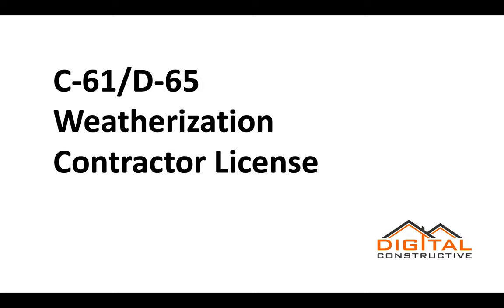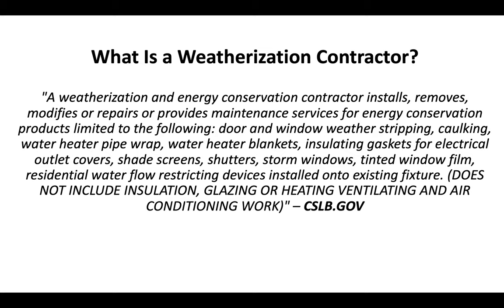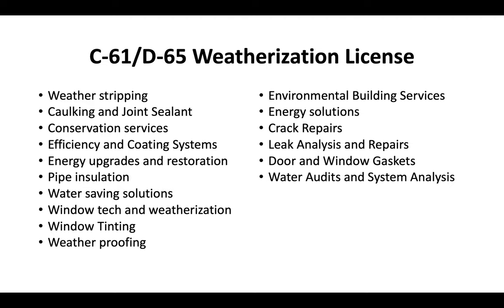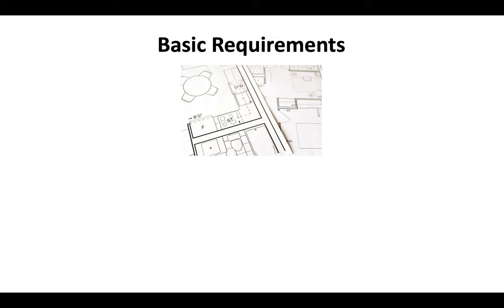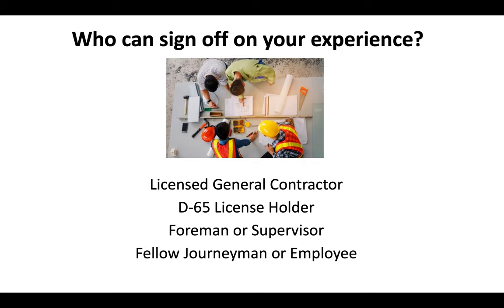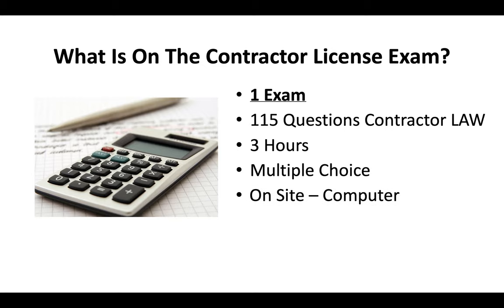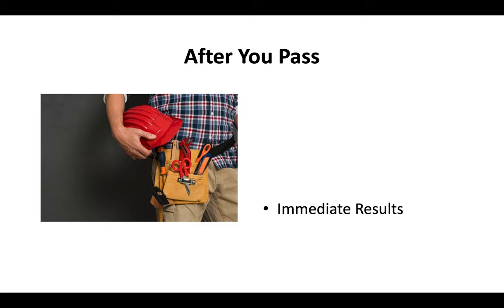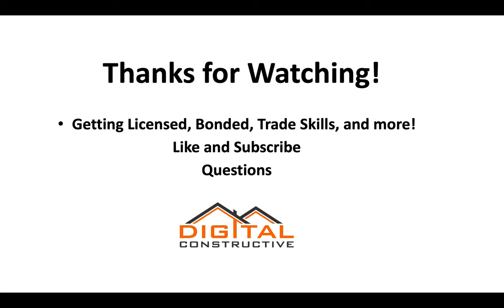C-61/D-65 Weatherization, Caulking, Window Tinting and Energy Saving Contractor License - CSLB Guide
0:09 What is a weatherization contractor?
0:50 What kinds of jobs are included
1:44 What types of projects require this license
1:58 How long does the process take?
2:11 Basic requirements
2:27 Experience requirements
2:43 Who can sign off on your experience?
3:03 Criminal background check
3:25 CSLB law & business exam
4:25 After you pass
4:43 Contractor license costs

The C-61/D-65 license is for Contractors that specialize in various energy efficiency solutions services including:

Weather stripping
Caulking and Joint Sealant
Conservation services
Efficiency and Coating Systems
Energy upgrades and restoration
Pipe insulation
Water-saving solutions
Window tech and weatherization
Window Tinting
Weatherproofing
Environmental Building Services
Energy solutions
Crack Repairs
Leak Analysis and Repairs
Door and Window Gaskets
Water Audits and System Analysis
Incentive and Rebate Capture Services
Water Consumption Tracking
Faucet Maintenance and Service
Cost estimation

Energy upgrade and restoration services are often utilized by homeowners and businesses that depend on energy-saving solutions to meet their bottom line.

In addition to these basic requirements. Contractors looking to offer weatherization services must have at least 4 years of journeyman level experience which may include: car window tinting, water audits and system analysis, cost estimation, faucet maintenance and much more!

To be a licensed and bonded contractor in California you will need someone who can sign off on your experience. Journeyman level experience is gained working unsupervised performing all of the duties associated with energy efficiency.

The C-61/D-65 license is for experienced professionals who do not need to be taught anything about their expertise. Only those with sufficient experience and knowledge of safety are allowed to become licensed contractors.

The entire process to get the C61 contractor’s license takes about 90 days.

There are several factors that we talk about in the video that can extend this process beyond 90 days. The best way to ensure that you get your California contractor license quickly is to have all of your documentation in order before you submit the application.

If you have worked under the table, try to get any proof of experience that you can. This can be check stubs, tax returns, receipts, invoices anything that can show you have worked in the energy solutions industry for at least 4 years.

You will also need to pass the CSLB law & business exam.

The exam consists of 115 questions of contractor license law. Refer to the video for more information on exactly what will be on the CSLB law and business exam.

Choosing a contractor license school can be very helpful in helping you pass your state exam. Contractor classes should cover law only.

For more information about the CSLB law and business, exam check out

Make sure that you prepare by using law study guides and practice tests. Remember that contractor classes should be law and OSHA Safety focused, not teaching trade.

There are several contractor license schools all over the state that offer programs for all 73 license classifications. If you are looking to one day get the general contractor license, it will be very helpful for you to take a blueprint reading class.

If you find yourself working on or around structures built pre-1978 you will want to look into getting an EPA lead safety certification.

Getting the C61 contractor’s license can be a huge step up for you in your career. In addition to being licensed and bonded, there may be a requirement for some type of journeyman certification. Be sure to check your local county and city laws for equivalents to the C61 license

We have videos on construction accounting, becoming a building inspector, mold remediation, blueprint reading, Construction bonds, and setting up a corporation.

You will also find more information about how to become a licensed and bonded contractor, apprenticeships, car window tinting installation, caulking, and weather-stripping qualifications, OSHA safety, and more additional licensing requirements.